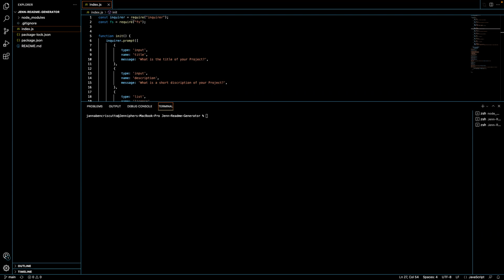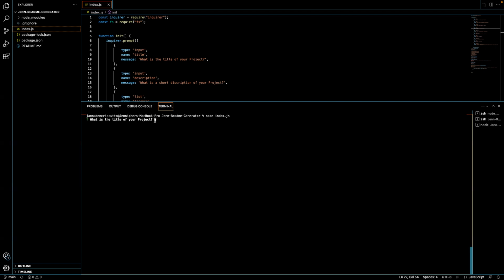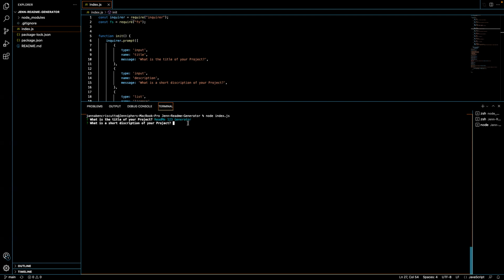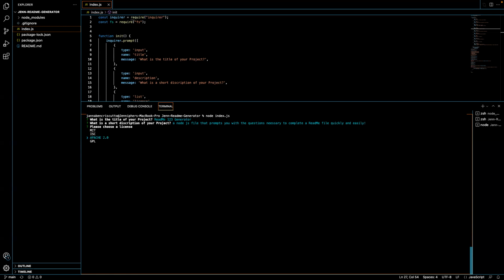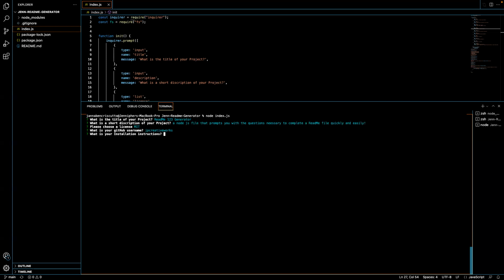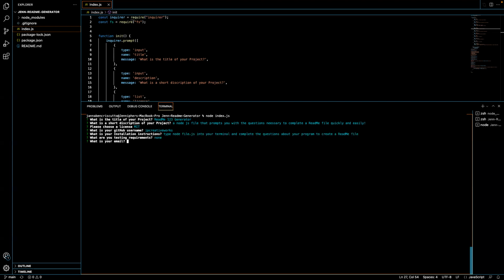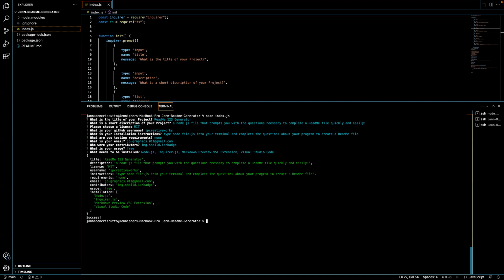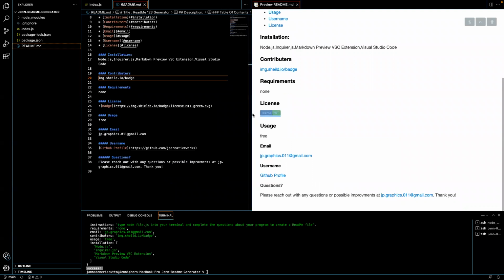ReadMe 123Generator Demonstration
This is a short demonstration of how to use my ReadMe 123generator that I created.